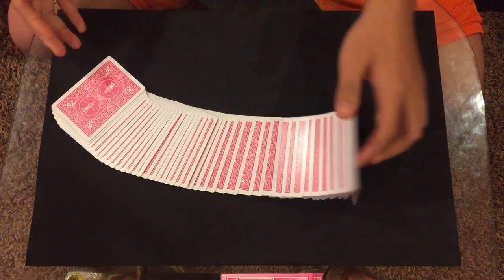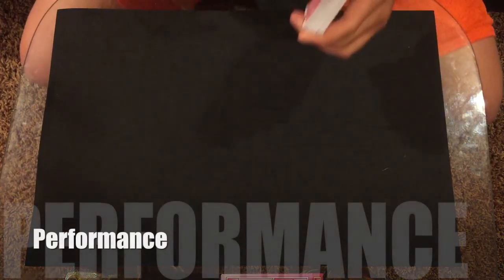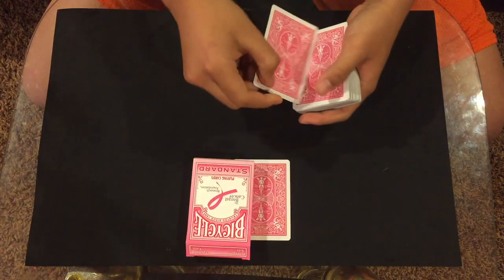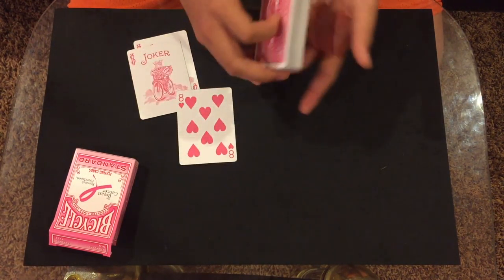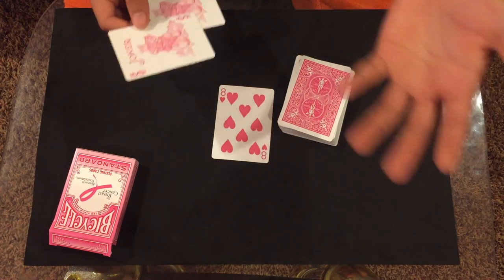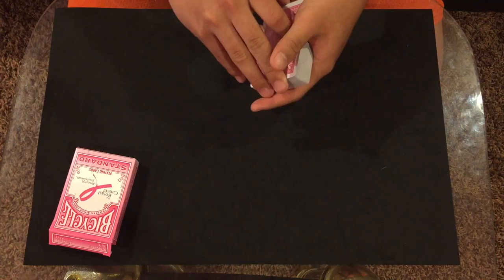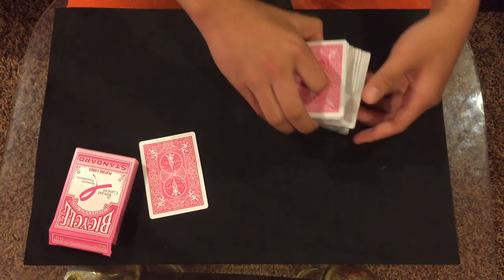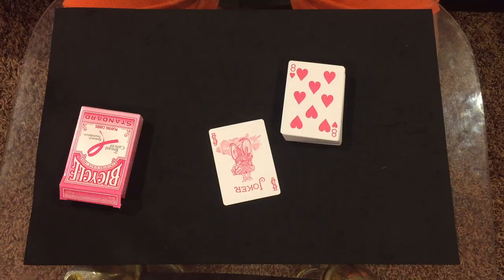Here Then There (Hand Sandwich) - Card Trick & Tutorial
I hope you guys enjoyed today's video! Let me know what kind of tricks you want to see.